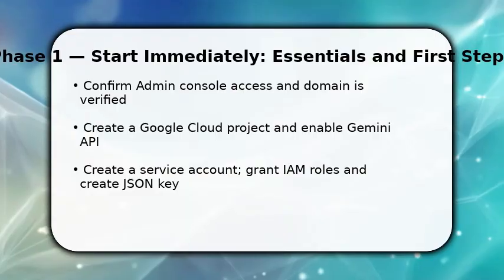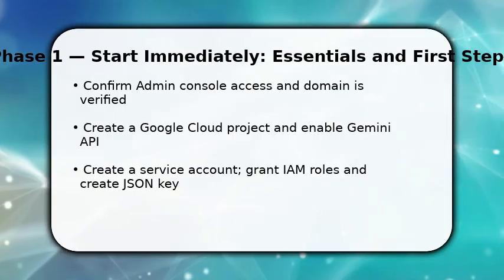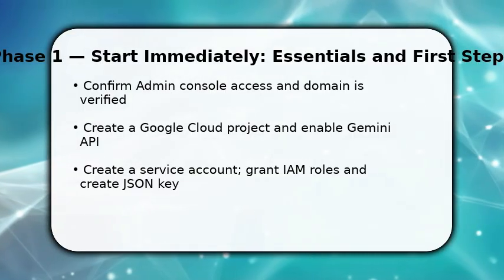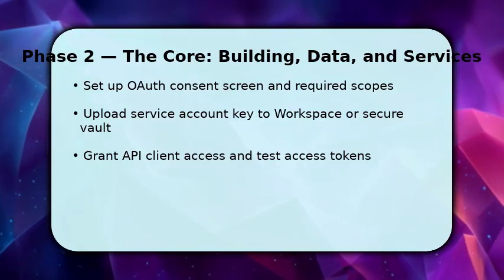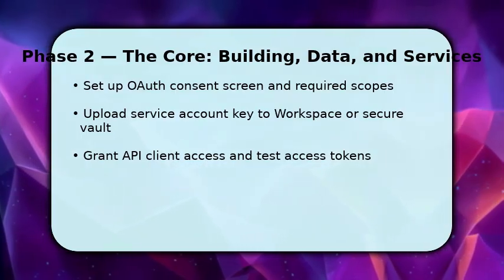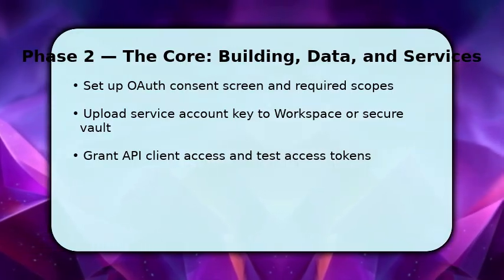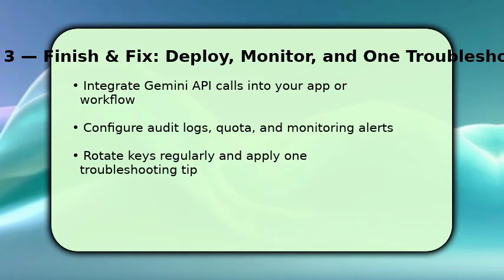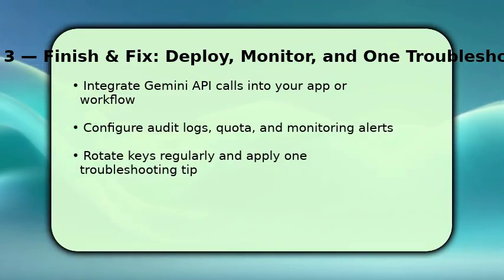How to Connect Google Workspace to Gemini - Full Guide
How to Connect Google Workspace to Gemini - Full Guide | 🔒 Surfshark VPN Deal — Stay private and secure. $1.99/mo + 3 Months Free ▸

Discover the step-by-step process of integrating Google Workspace into Gemini for enhanced productivity and collaboration. This comprehensive guide covers essential tips, from initial setup to advanced features.

Google Workspace integration, Gemini connectivity tutorial, productivity tools in workplace software, collaboration enhancement with apps, step-by-step guide for Google and Gemini syncing